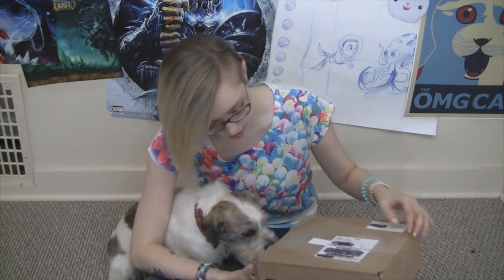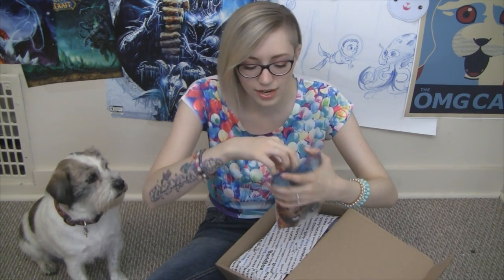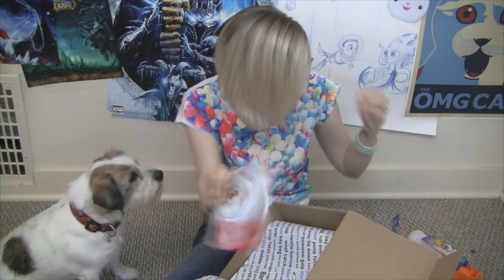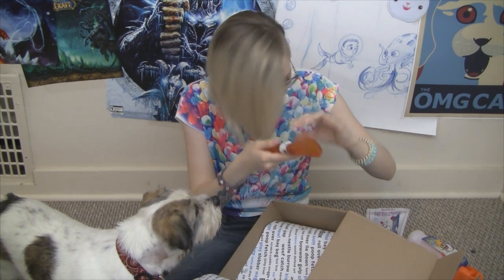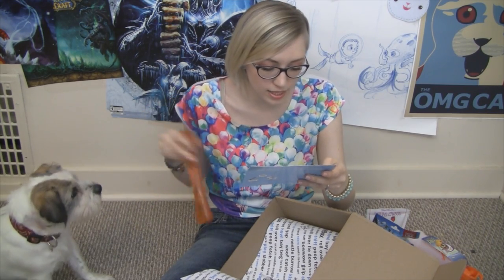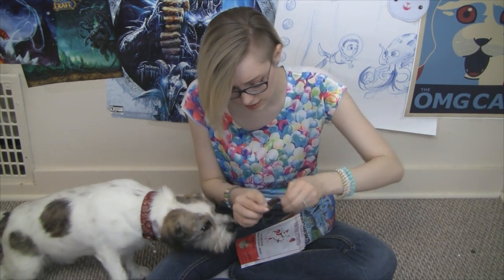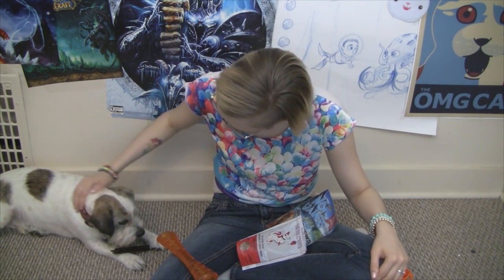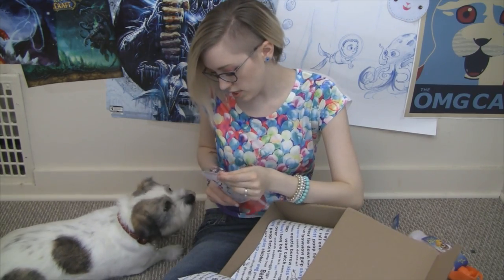MUCH CUTE DOGE (BarkBox Aug 2014) | TradeChat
(I upload bonus videos here ^_^)

Mailing info:
TradeChat
Rochester, NY
14626